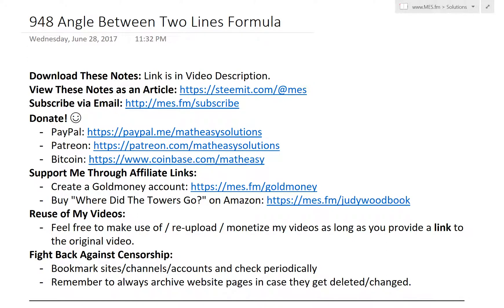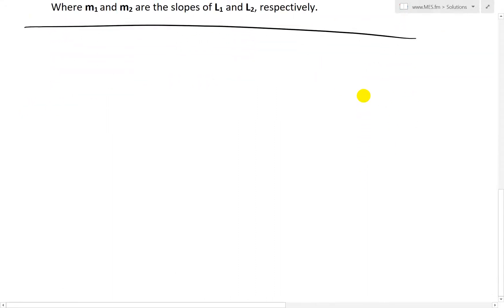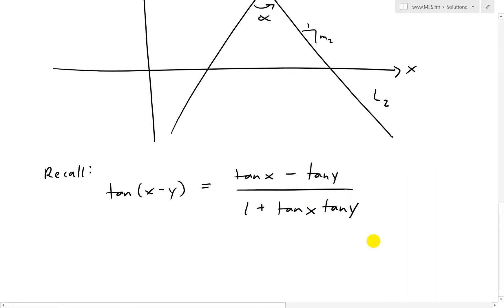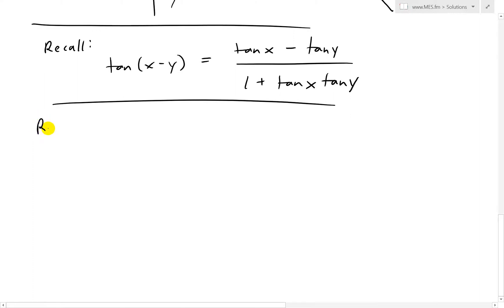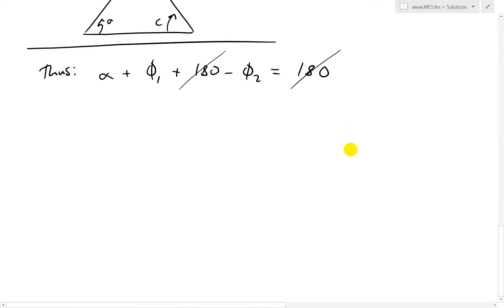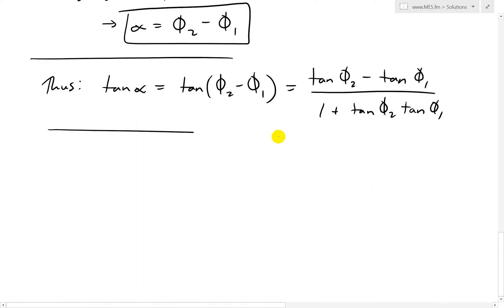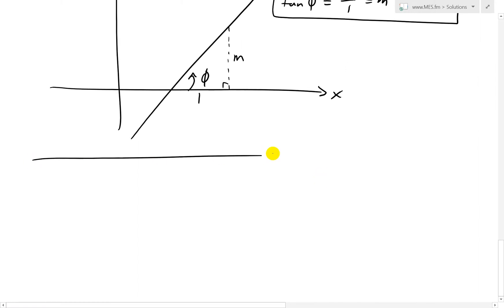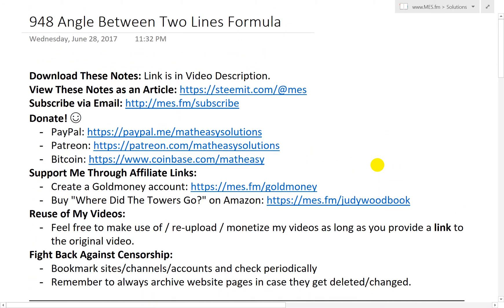Angle Between Two Lines: Formula in terms of Slopes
In this video I go over quick derivation of a formula for the angle between two intersecting lines, and derive it such that it is in terms of the slopes of the lines. The interesting part of this formula is that it mirrors the tan(x – y) trigonometric identity formula which I solved in my last video. The derivation involves first writing the angle between the two lines in terms of the angles of the two line that are made from the horizontal axis. From here we can apply the tan(x – y) trigonometric identity and realize that the tangent terms are equivalent to the two slopes! This is a very interesting formula about the angle between two lines, and I will be using it in my later videos so make sure to watch this video!